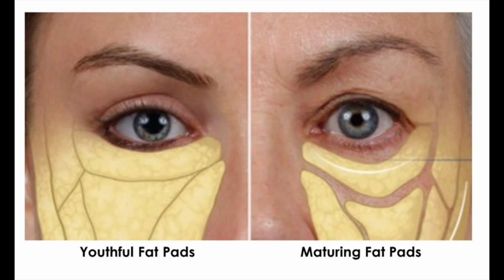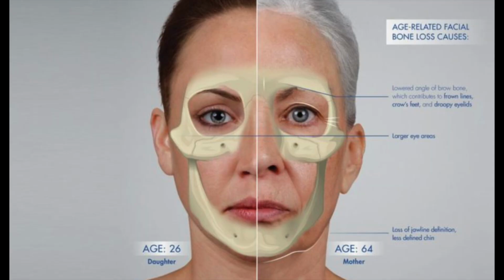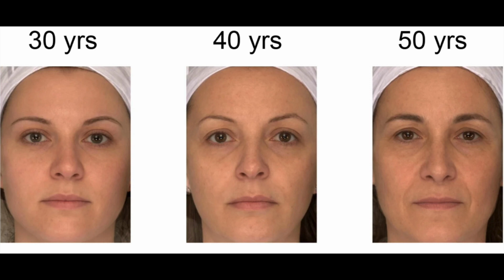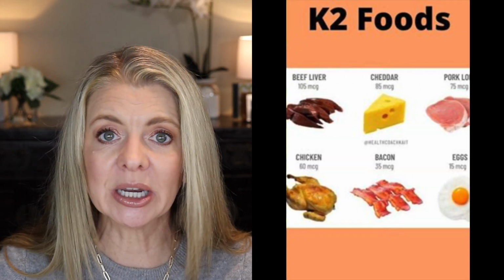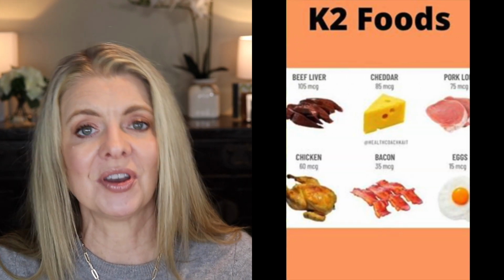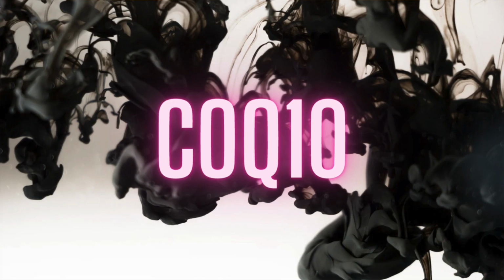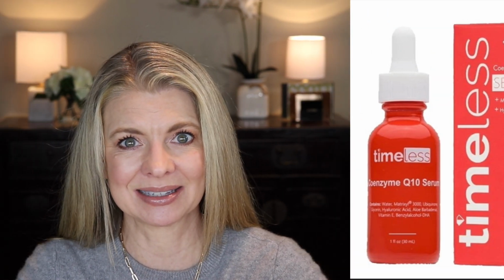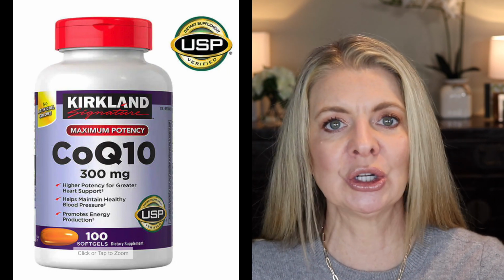My BEST TIPS - Supplements You NEED to Keep You Looking Young for Over 50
My BEST TIPS - Supplements You NEED to Keep You Looking Young for Over 50 You might also like

00:00 Introduction
02:29 Vitamin K2
05:51 CoQ10
07:21 Vitamin D
08:34 Liposomal Vitamin C
10:49 Collagen
12:38 Research